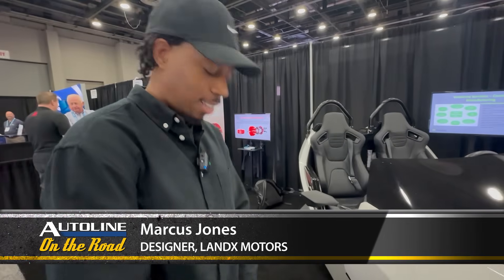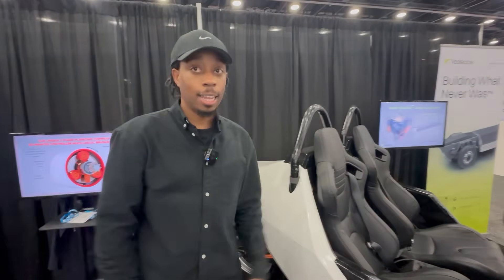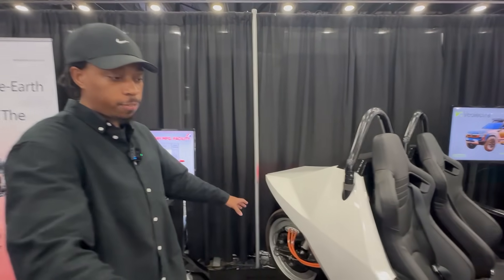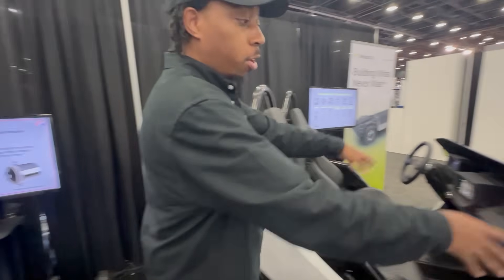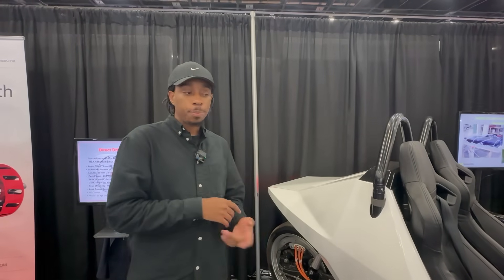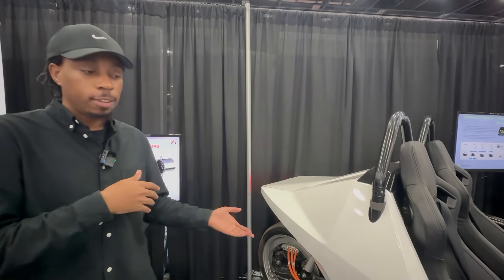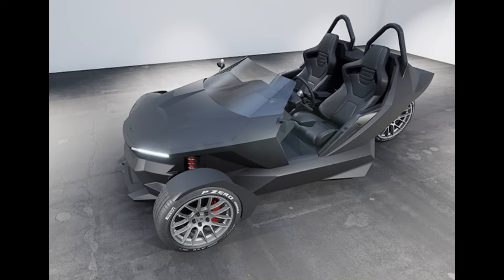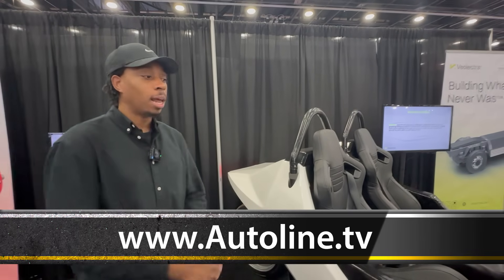This 3-Wheeled EV Could Bring In-Wheel Hub Motors to the Road - Battery Show 2025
LandX Motors has developed a 3-wheeled EV, called the Trifecta, that uses an in-wheel hub motor as a way to improve packaging efficiency. Marcus Jones is the designer for the Trifeca and he takes us on a quick walkaround of a nearly production-ready version.